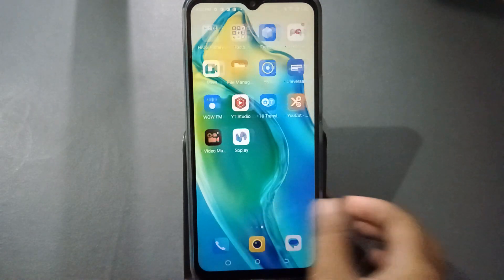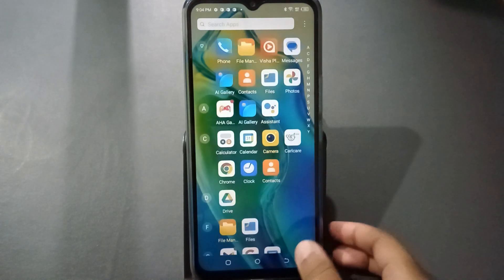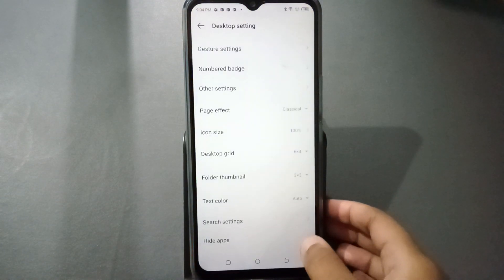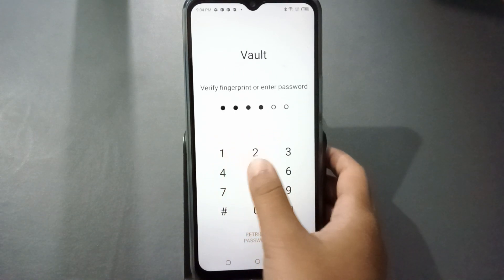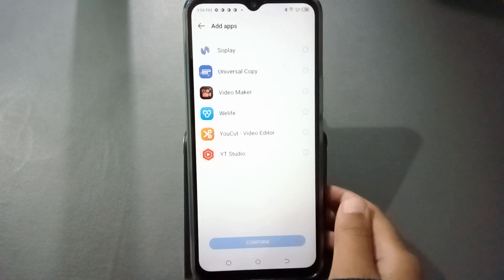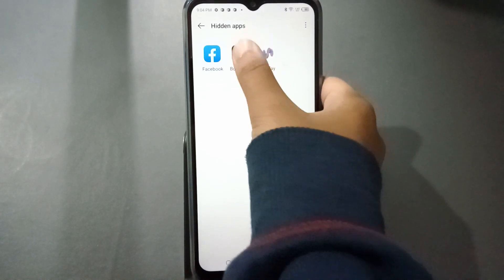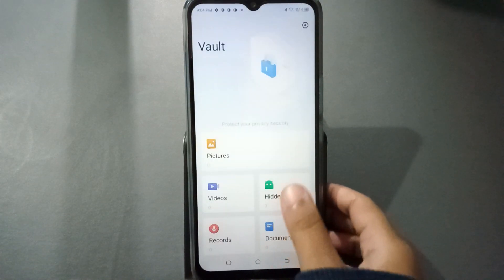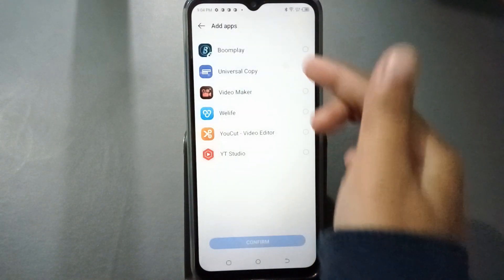infinix hot 20 hide apps, how to hide apps, infinix hot 20 hide apps setting